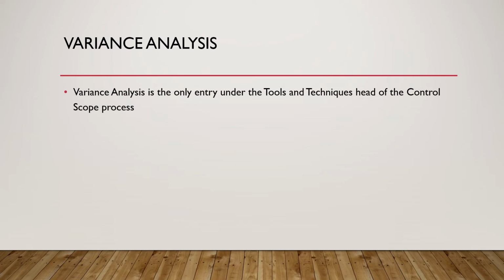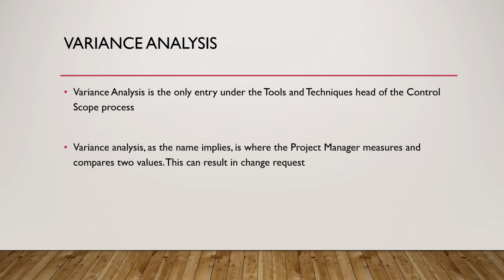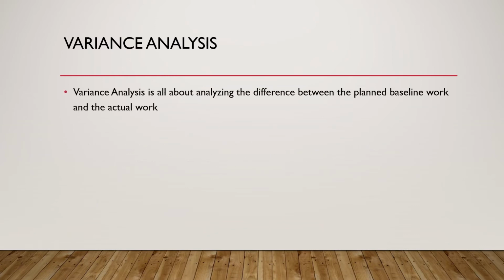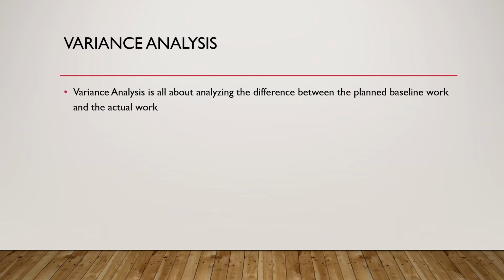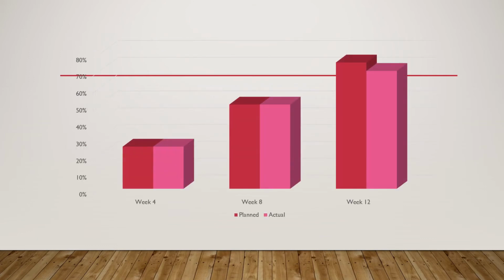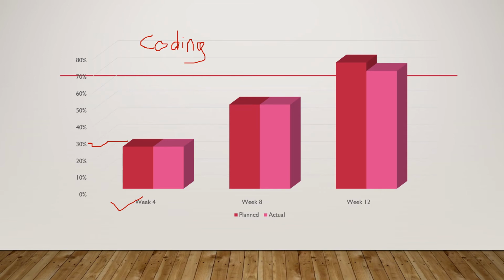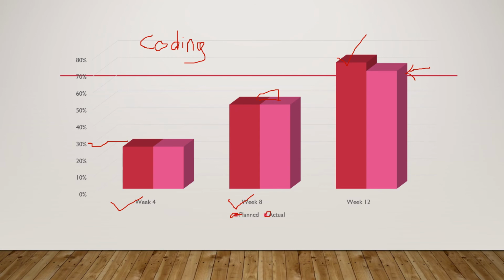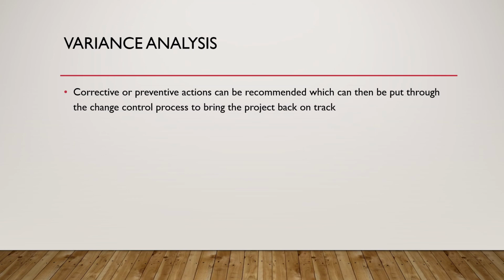Variance Analysis - The only Tool and Technique of the Control Scope Process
DETAILED ARTICLE